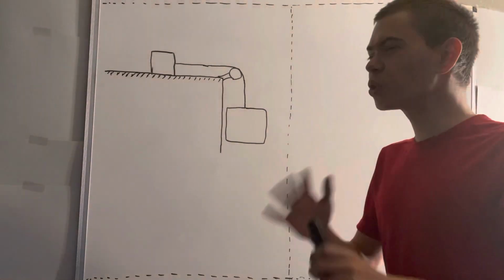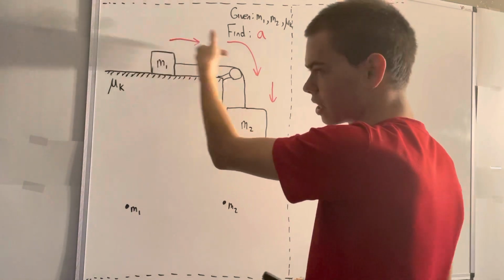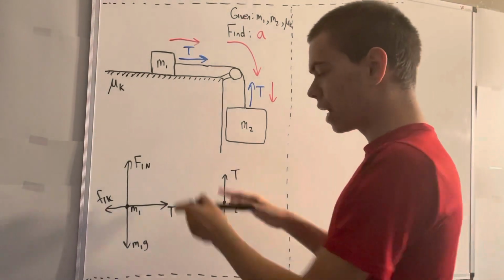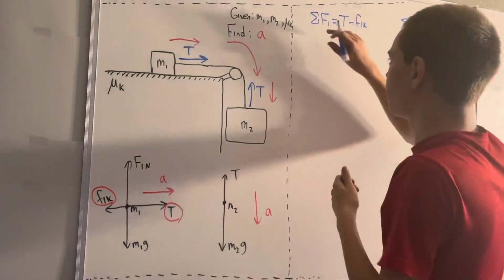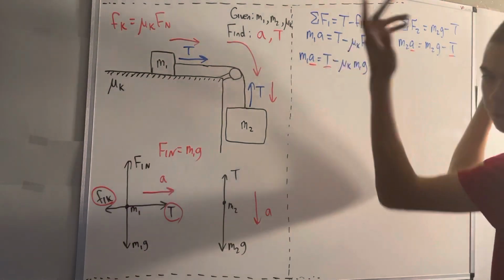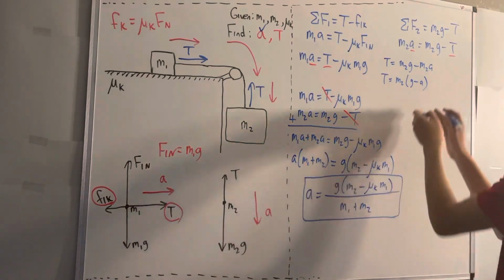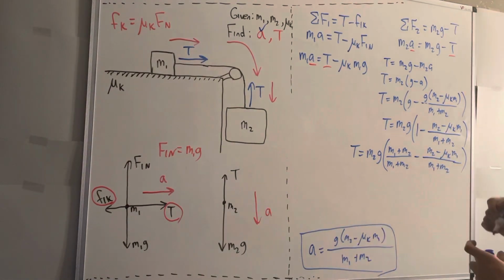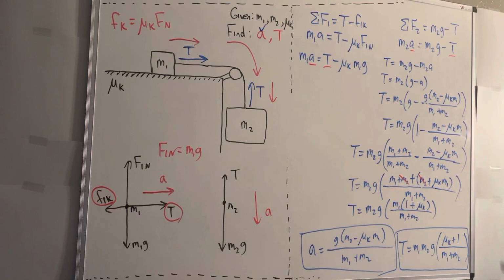Physics I: Block-Pulley-Block System with friction Derivation [Ch 5]